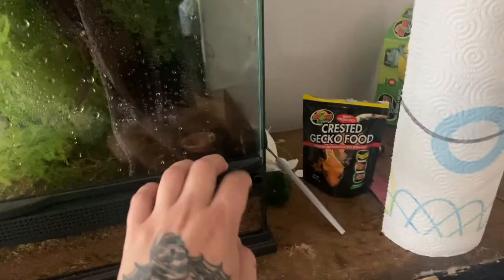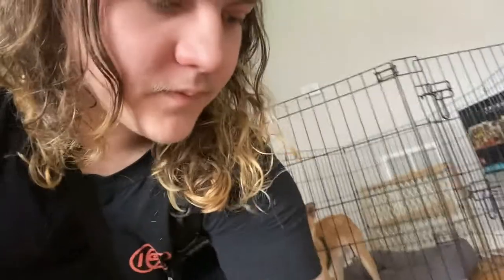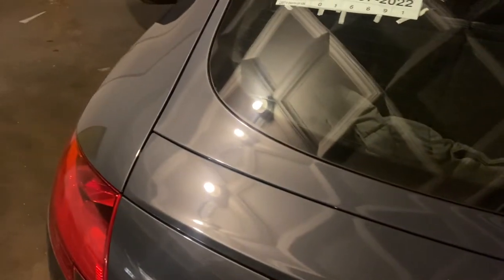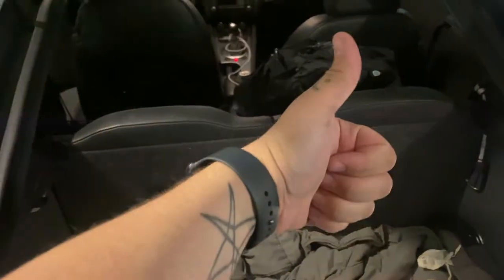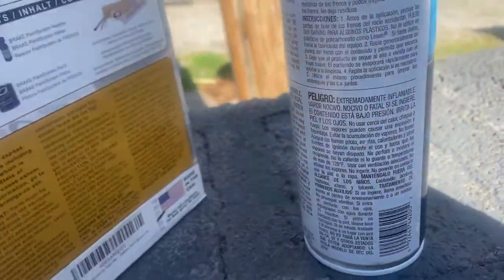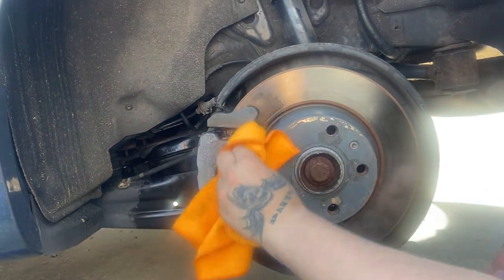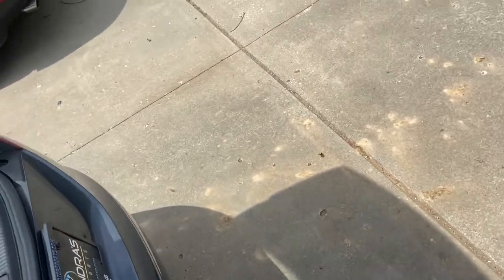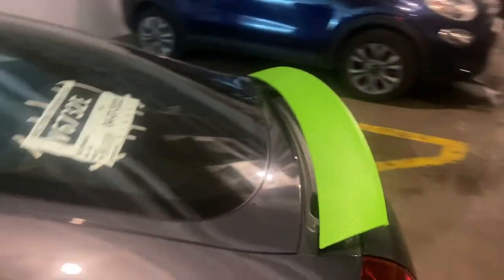HOW TO PAINT BRAKE CALIPERS ON AUDI TT MK2 (HAIR REVEAL)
Hey guys, this week I did some cosmetic mods on the TT.

Chime (free $100 once you receive a direct deposit of over $200) - We'll both earn $100 when you join Chime and receive a qualifying direct deposit!
Oculus VR (free $60 of games after purchasing VR headset) -